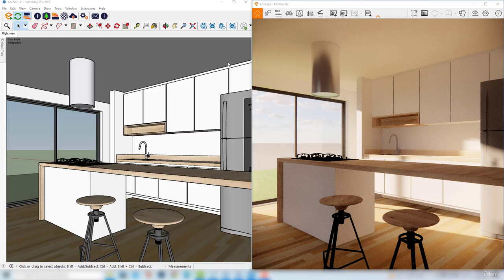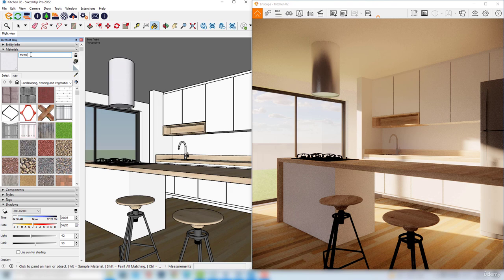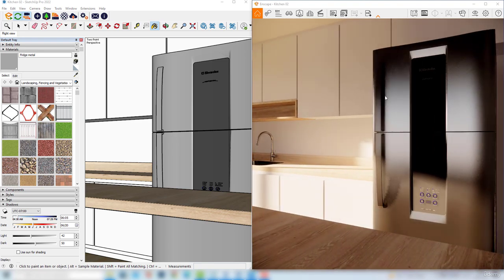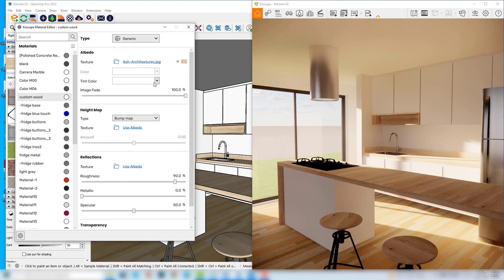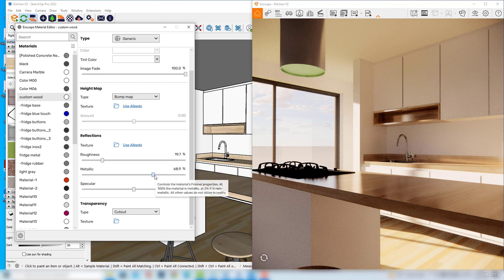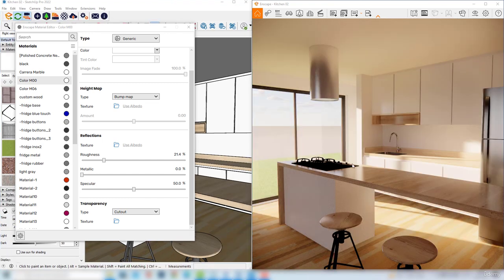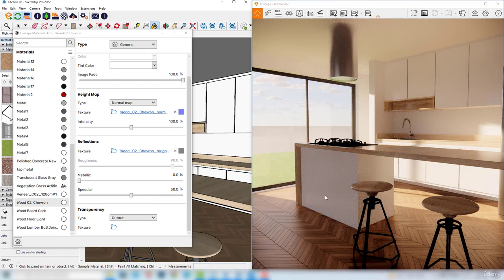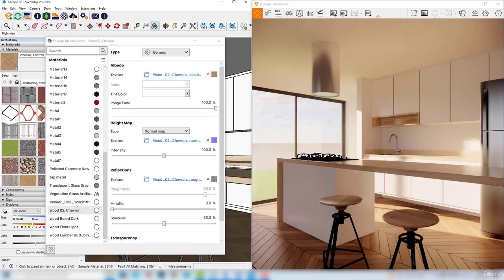Learn Enscape in 10 Days – Day- 2 Episode-03 Editing materials in Enscpe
This series is perfect for:

• Interior Designers
• Architects
• Architecture Students
• SketchUp Users
• 3D Visualizers
• Freelance Designers

10 DAYS. ONE GOAL.